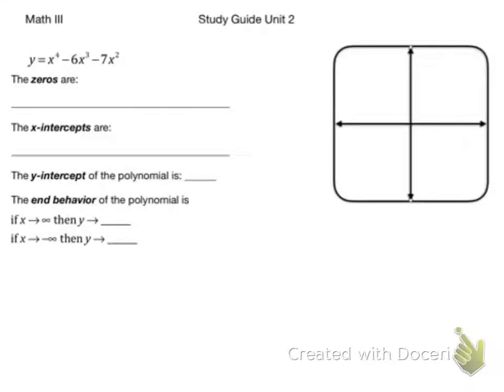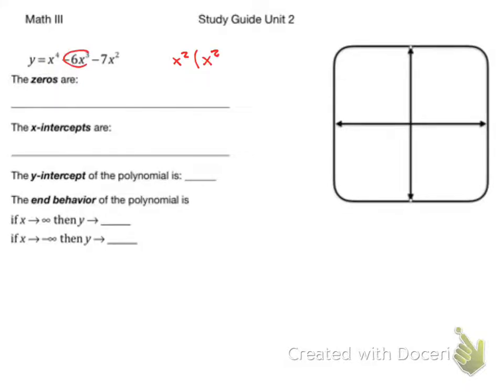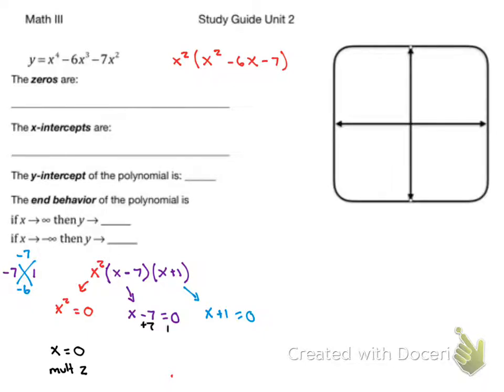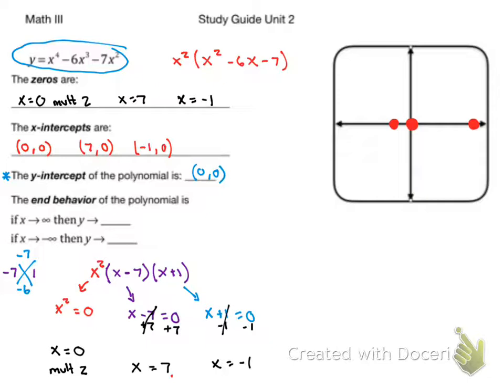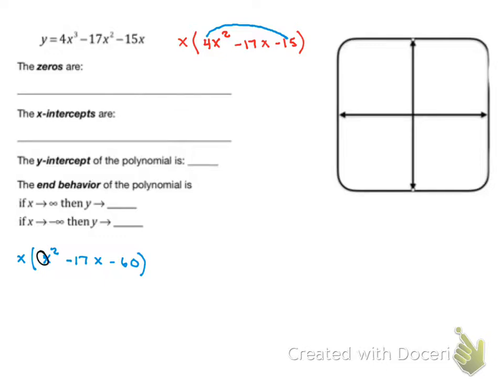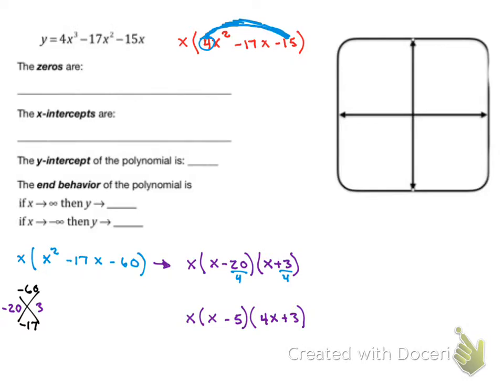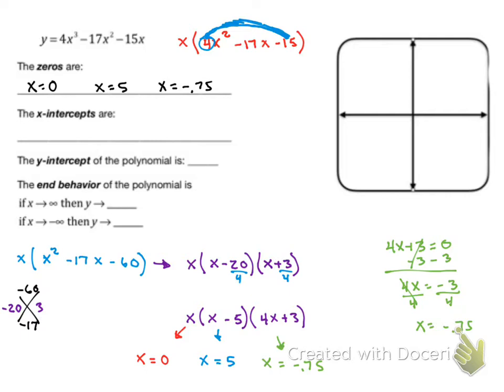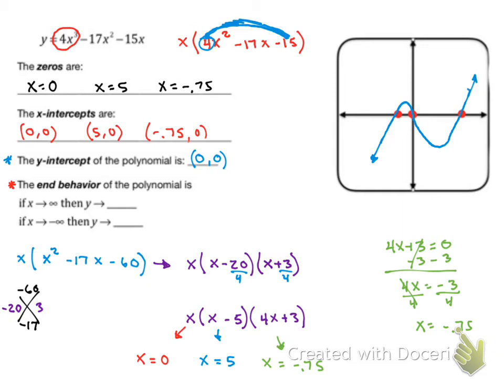Unit 2 Study Guide Part 2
Video for my math lass